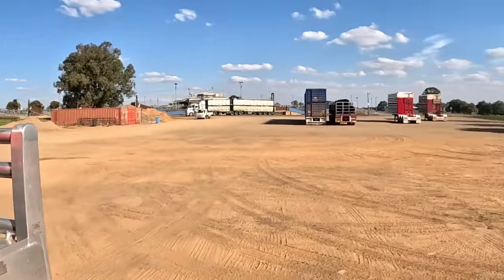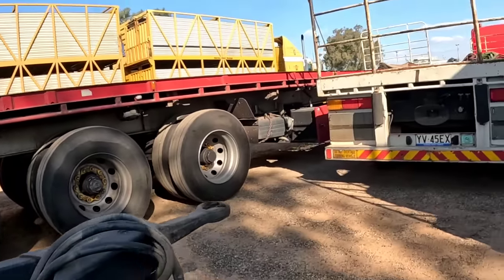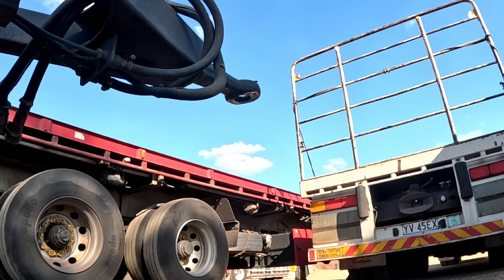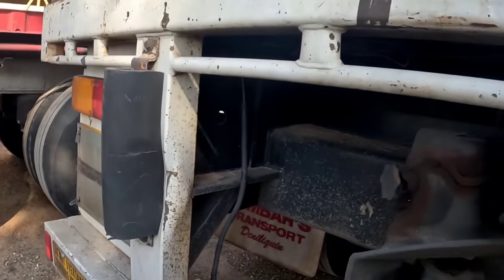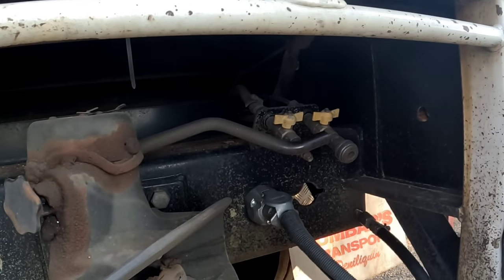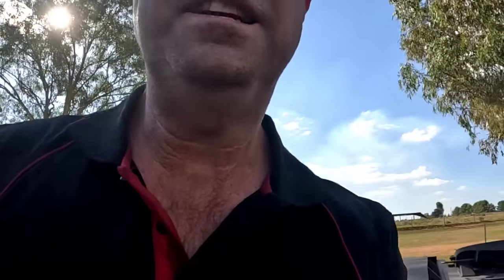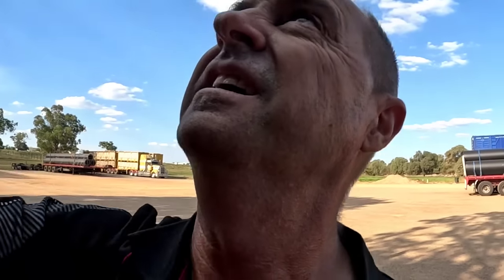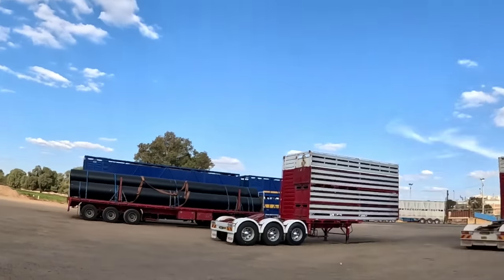Trailer Action - Hooking up and Dropping a trailers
In the very candid video I show you what happens when I move trailers about. No fancy editing here.